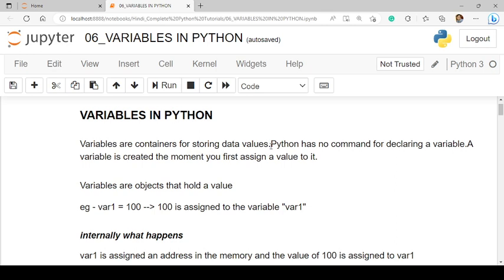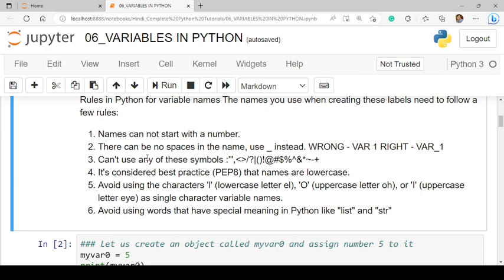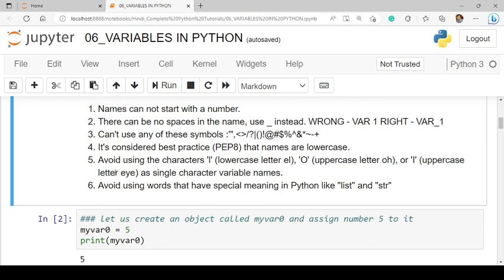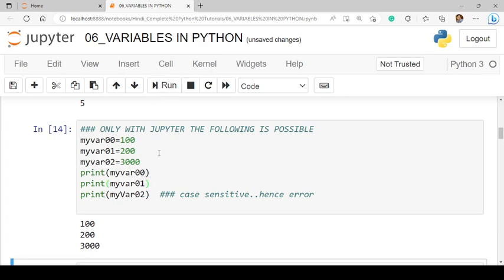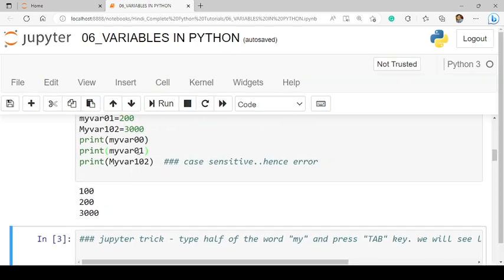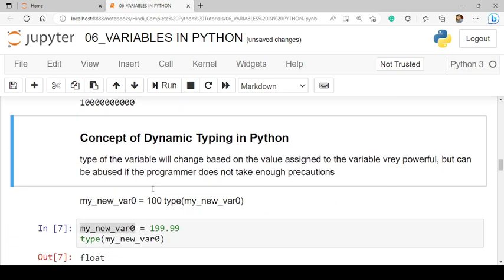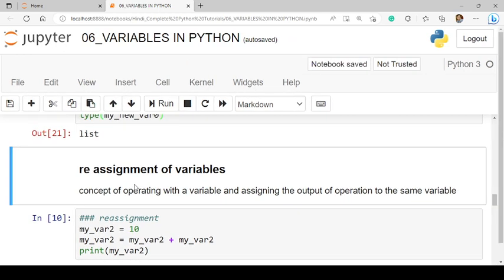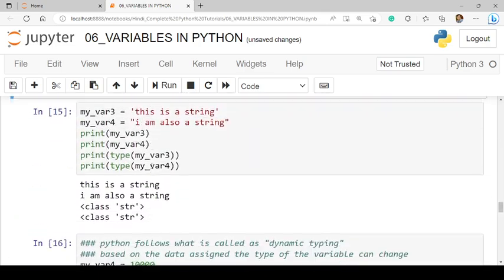06.Variables in python|Data Analyst & Data science using python|python tutorial|python full course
Join my Real-time Job Oriented Courses
Variables are containers for storing data values.Python has no command for declaring a variable.A variable is created the moment you first assign a value to it.

In this video clear below Questions:
What are the 4 types of variables in Python?
What are Python variables with example?
Why are variables in Python?
What are the three different types of variables used in Python?
What are the Python variables and data types?